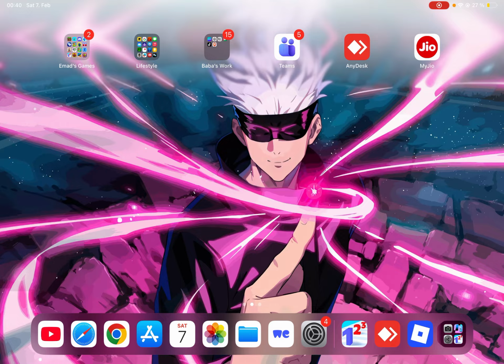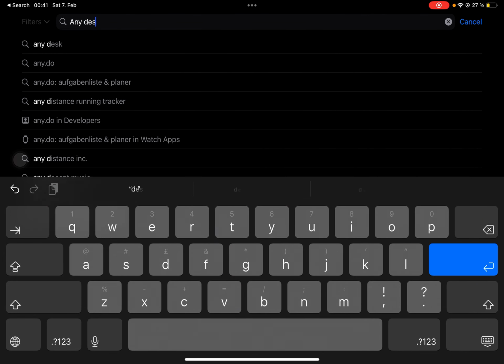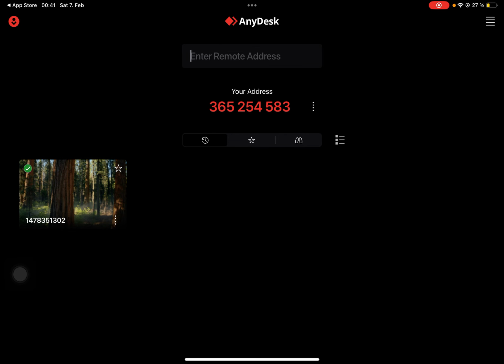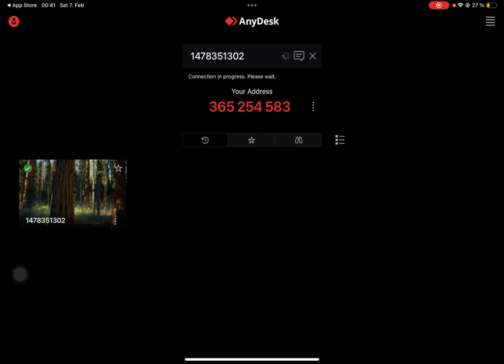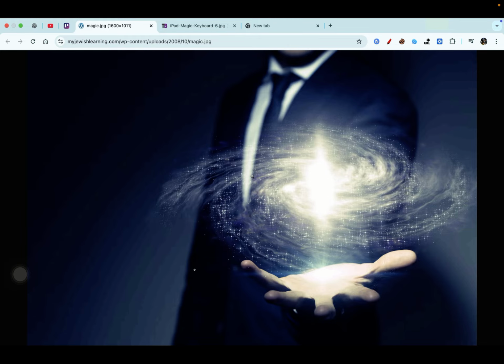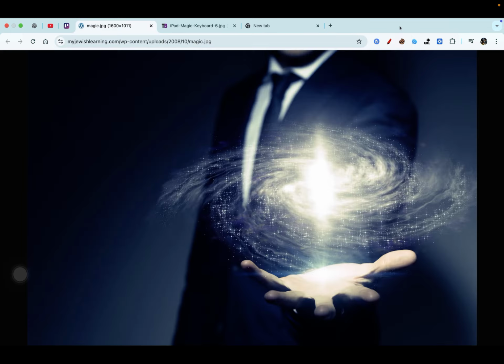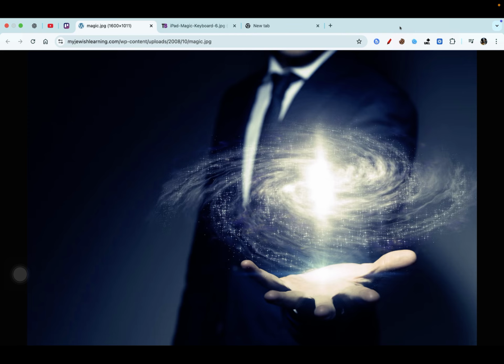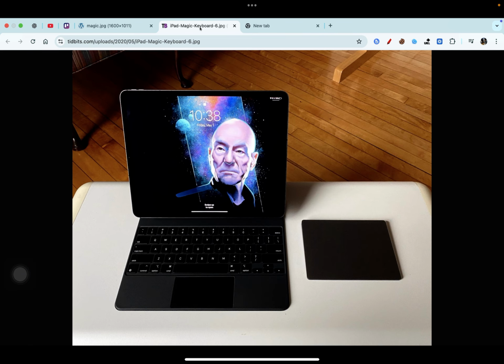How To Install macOS On iPad (Get/Run macOS On Your iPad)